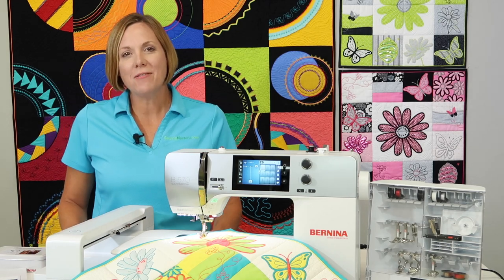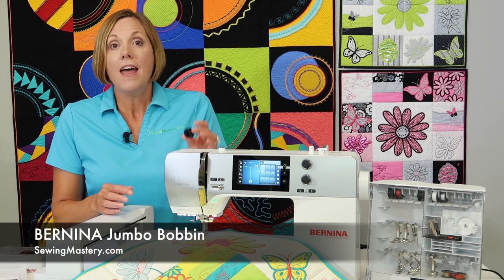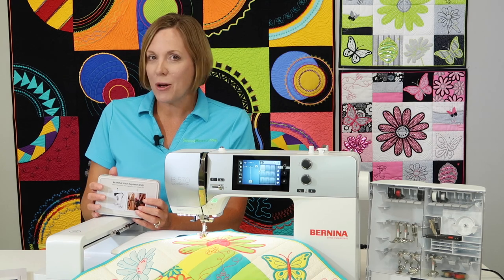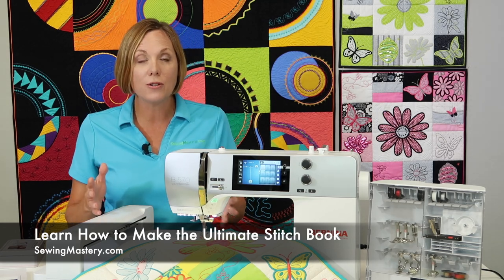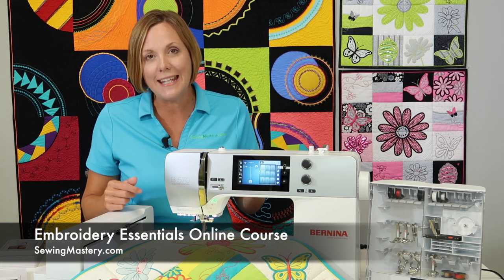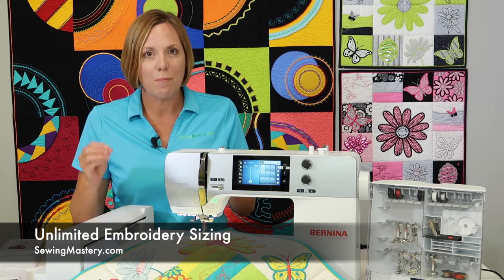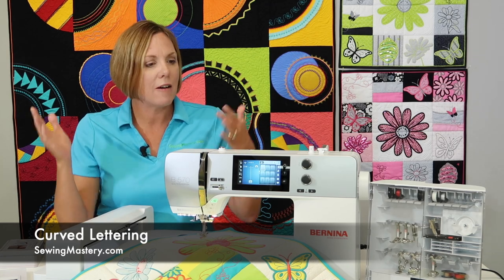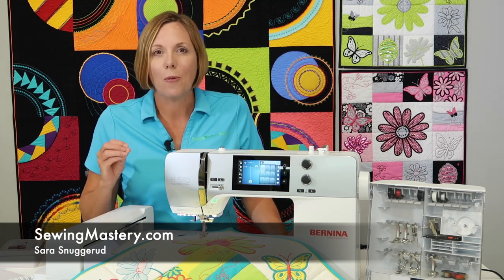Top 10 Things I LOVE about the BERNINA 570 Quilters Edition with Embroidery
Learn what my top 10 most favorite features are on the BERNINA 570QE sewing and embroidery machine.